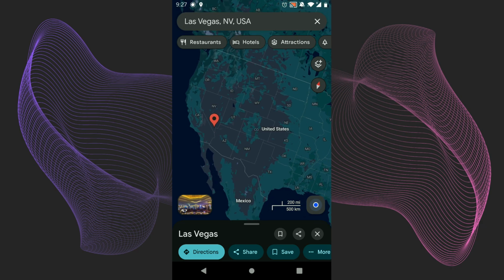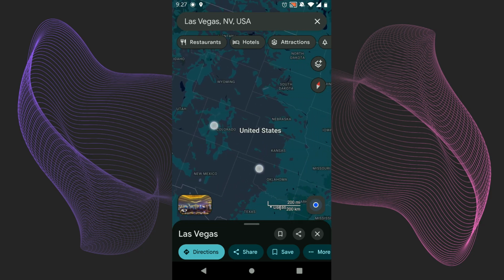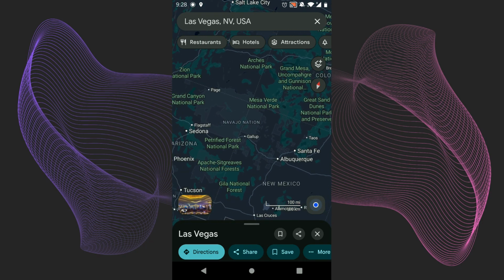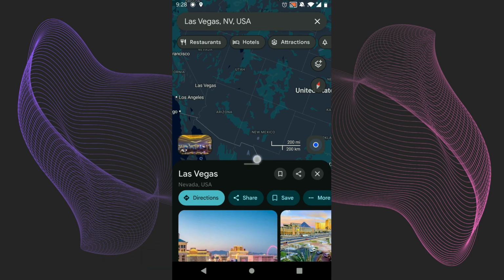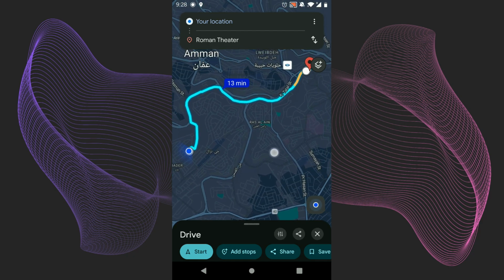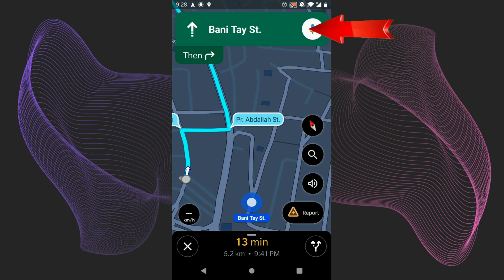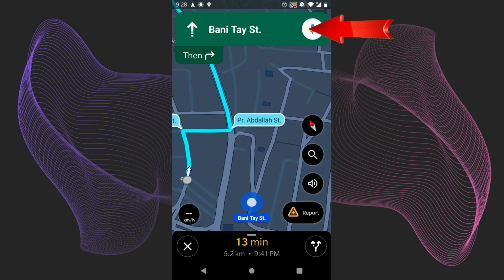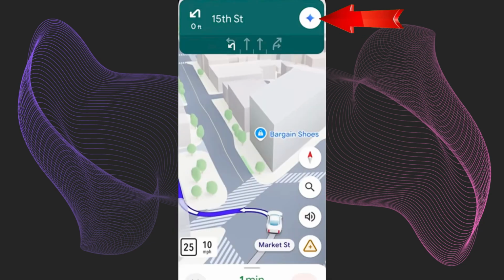How to Get Google Maps New Immersive Navigation (QUICK GUIDE)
How to Get Google Maps New Immersive Navigation (QUICK GUIDE – 2026)

Want to try the latest immersive navigation experience on Google Google Maps? In this 2026 guide, I’ll show you how to enable or access the new immersive navigation features if they are available on your device.

🗺️ In this video, you’ll learn how to:
✔️ Update Google Maps to the latest version
✔️ Check if Immersive View / AI navigation is available in your region
✔️ Enable navigation and advanced map features
✔️ Use Live View and AR walking directions
✔️ Switch between 2D, 3D, and immersive map modes
✔️ Fix missing features or outdated map UI
✔️ Improve accuracy for real-time navigation

⚠️ Important note: Immersive navigation features are gradually rolling out and may not be available for all countries, devices, or accounts yet—even if your app is fully updated.

This guide is fully updated for 2026 and works on Android and iOS devices.